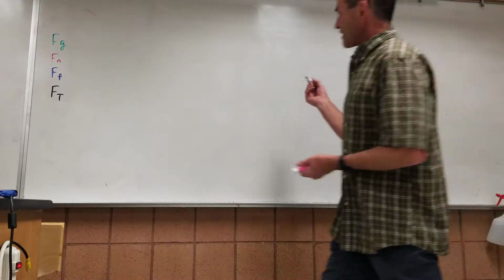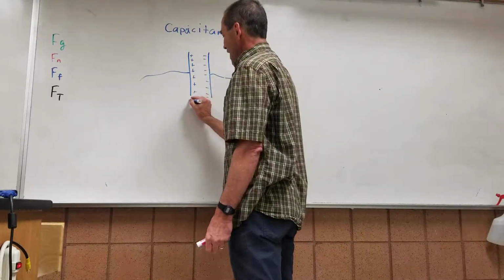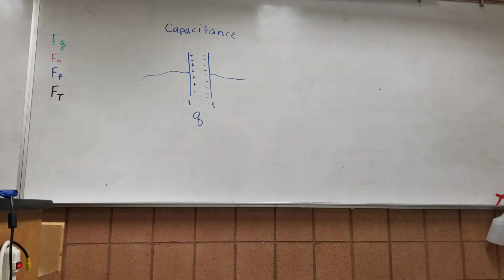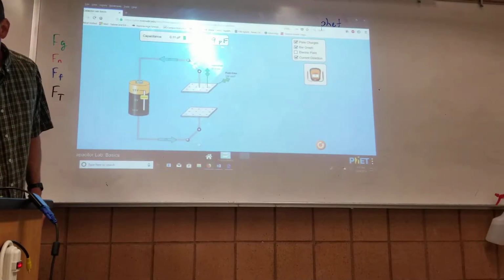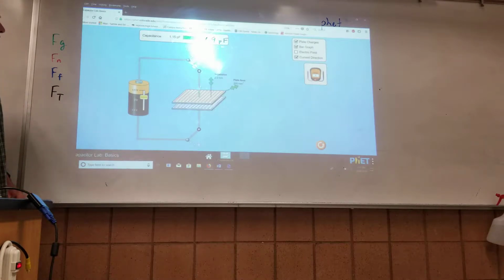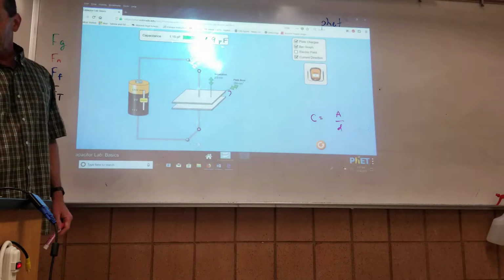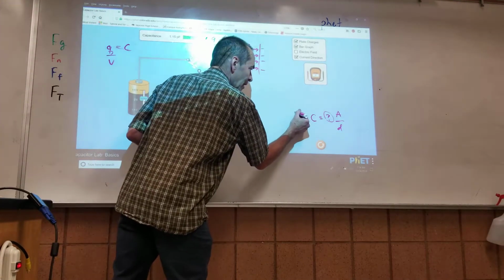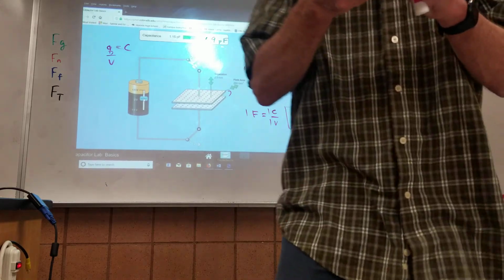E & M Physics Lecture - Capacitance Pt. 1